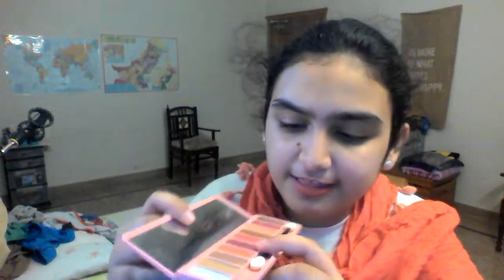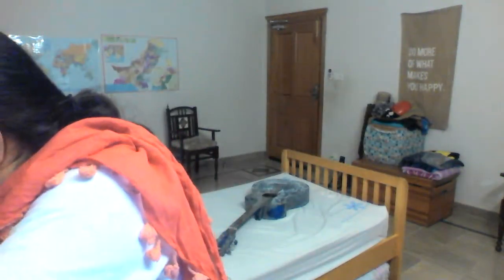Makeup Tutorial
This is my makeup tutorial.I use my cosmetics and  i adjust my look.
i hope you guys like this video and please  ignore my hair its a mess
Thank you for supporting me let's grow together! 🚀